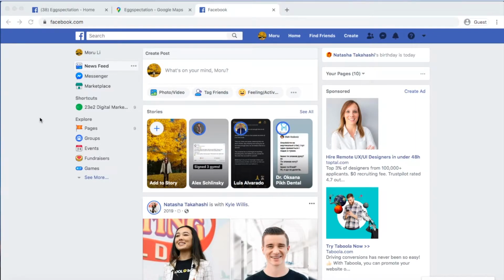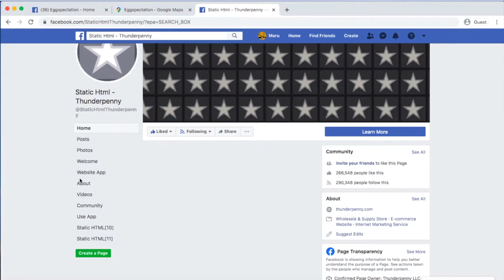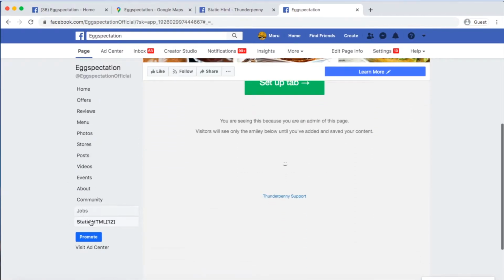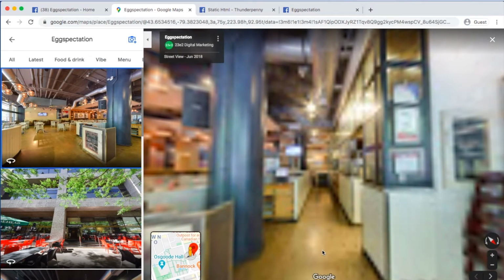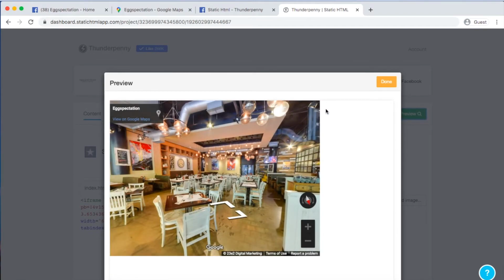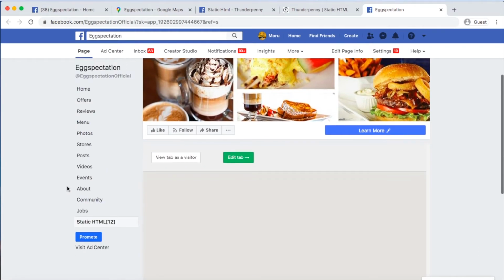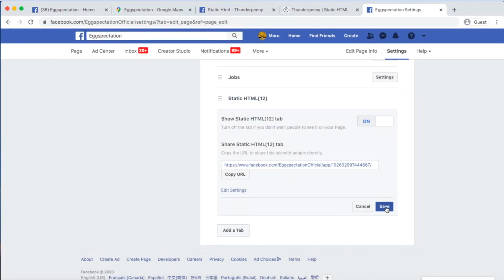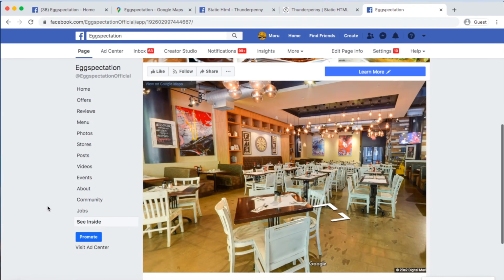How To Embed Google Virtual Tour on Your Facebook Page in Less Than 5 Minutes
This tutorial shows you how to embed Google virtual tour on your Facebook business page.
23e2 Digital Marketing
2220 Midland Avenue, Unit 118, Toronto, ON, M1P 3E6